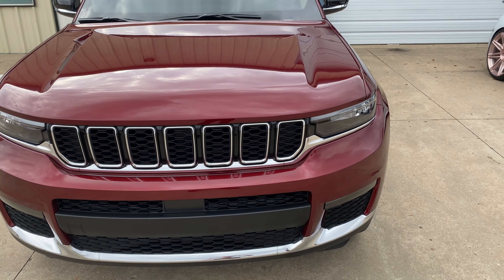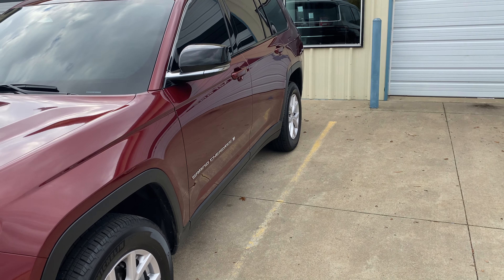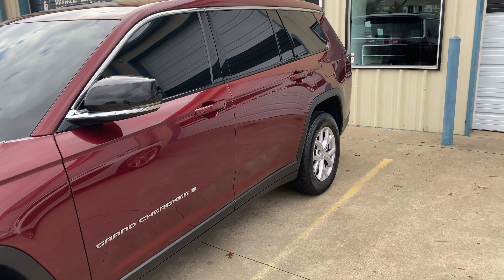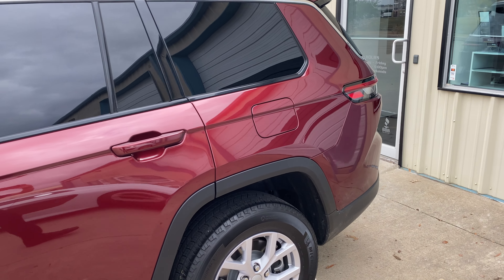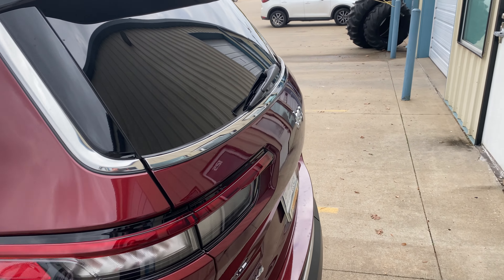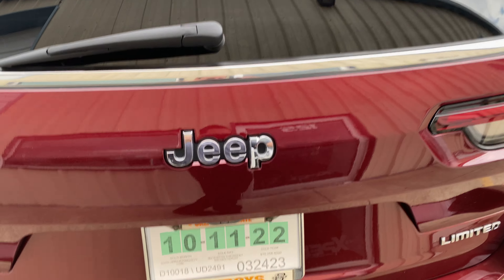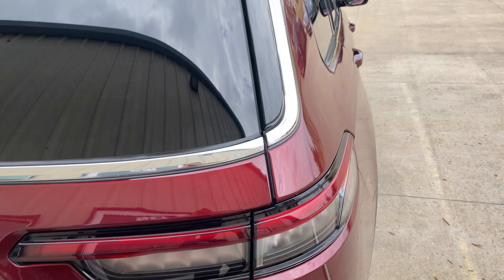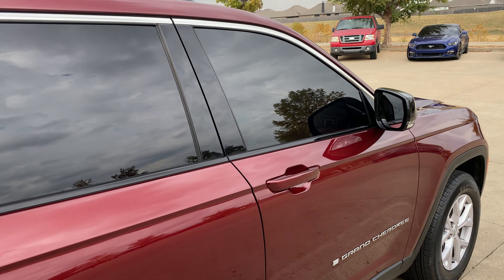Tulsa Auto Wraps | White Glove Auto | Jeep Walkaround